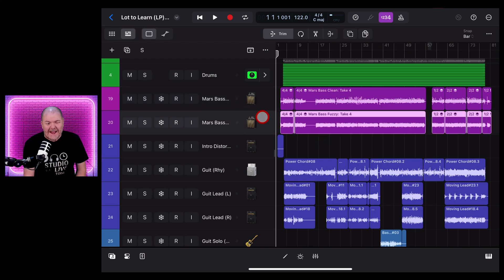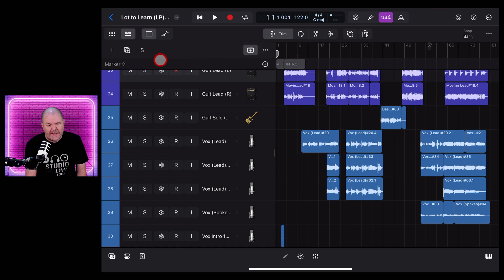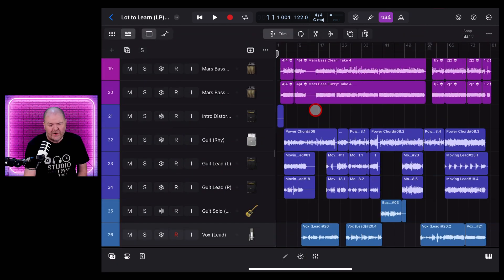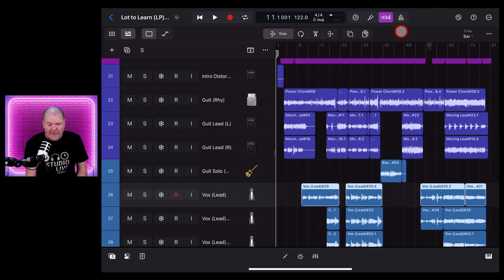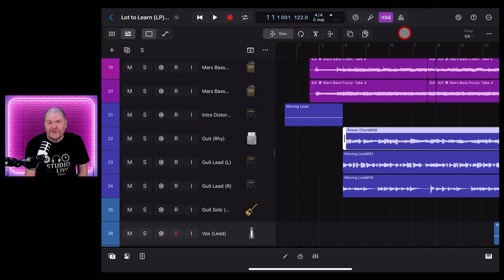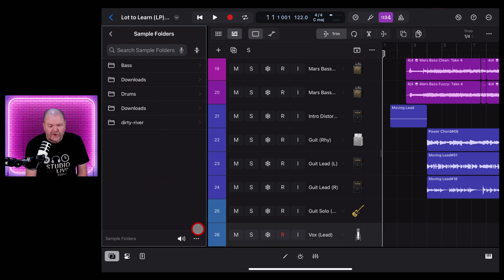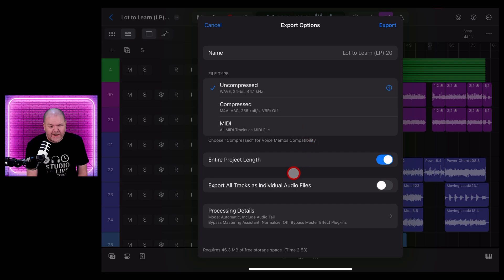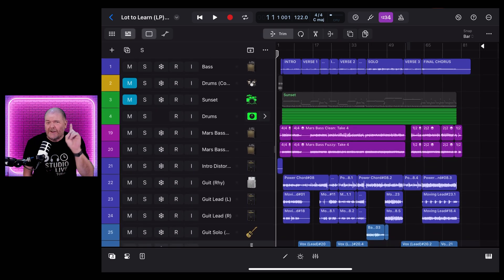10 x TOP TIPS for Logic Pro for iPad (2025 edition)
10 x tips that will quickly level up your Logic Pro for iPad skills.

⏰ Time Stamps:
00:00 Introduction
00:21 1. Close all windows
00:49 2. Global tracks view
01:12 3. Save custom presets
01:39 4. Show master output track
02:03 5. Change audio input
02:35 6. Customize control bar
03:04 7. Snap to grid
03:34 8. Count-in settings
04:10 9. Import audio
05:14 10. Export project
05:34 11. Bonus tips